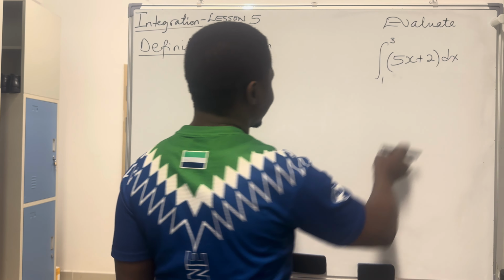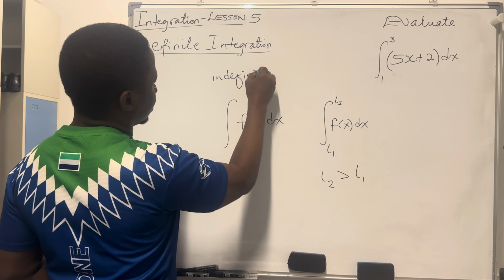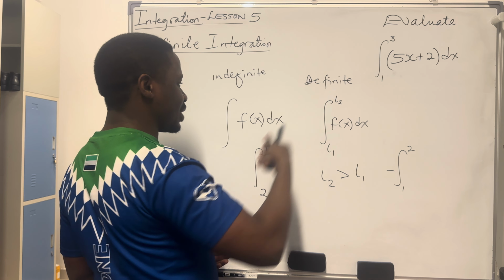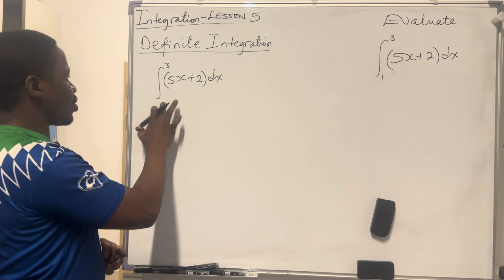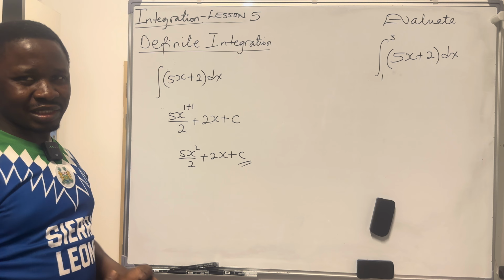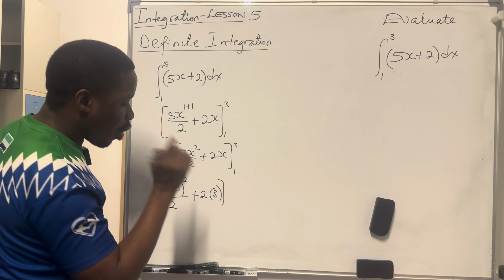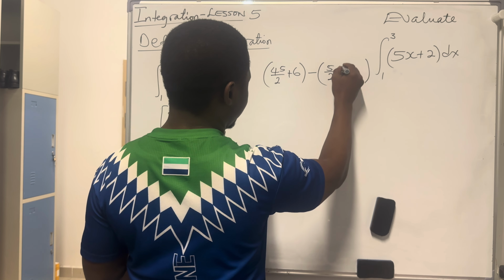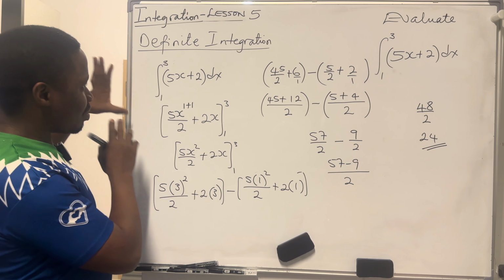Integration : Lesson 5 : Definite Integration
Integration
Lesson 5
Definite Integration